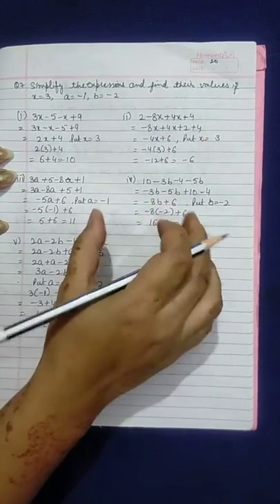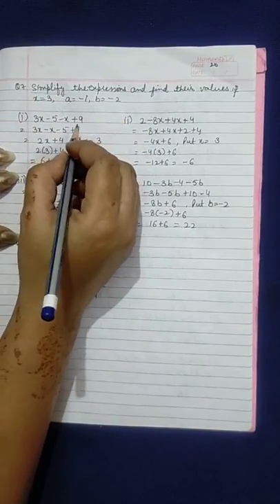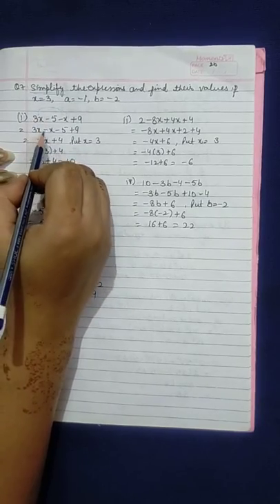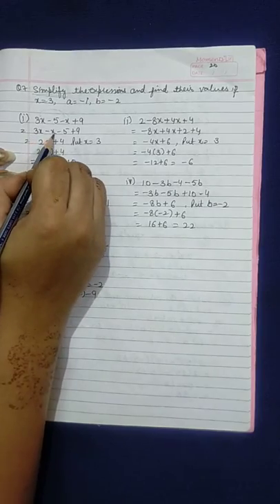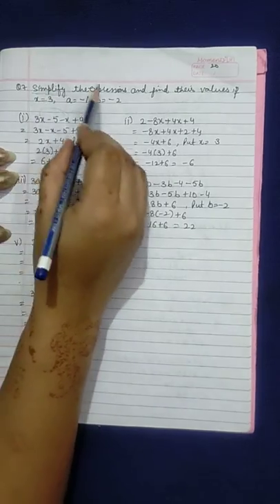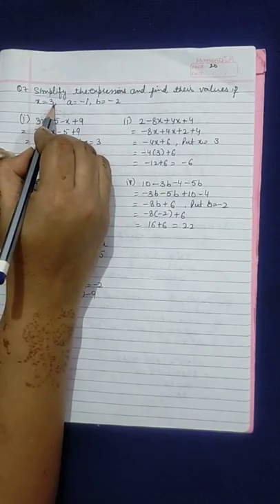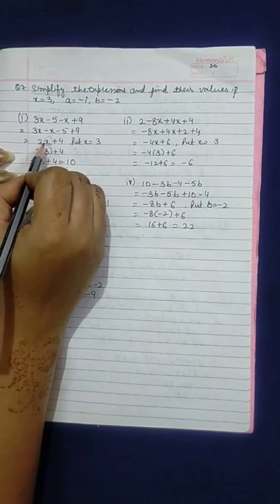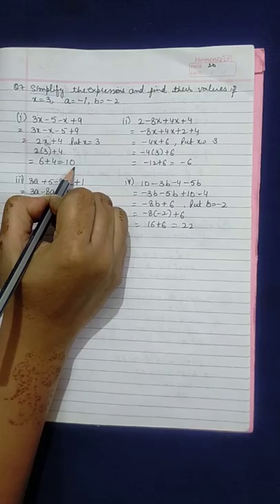NCERT CLASS-7 MATHS CH-12 ALGEBRAIC EXPRESSIONS EX-12.3